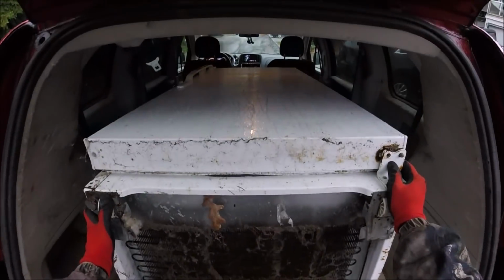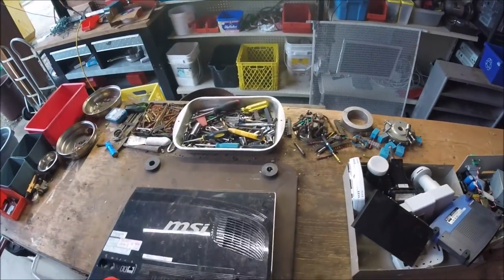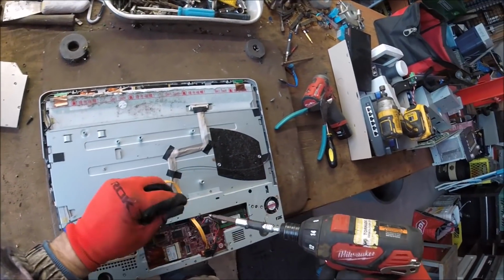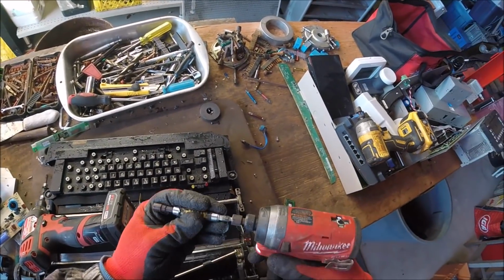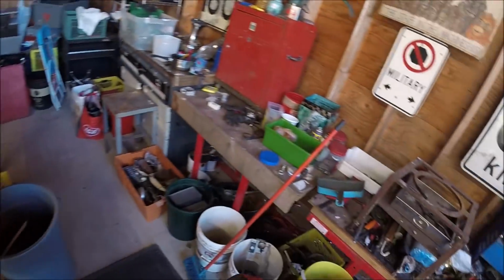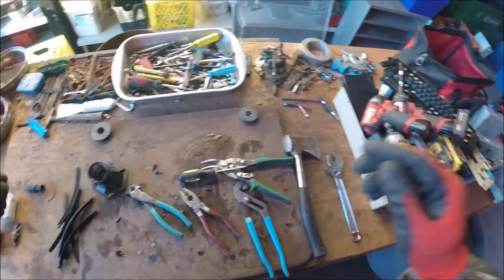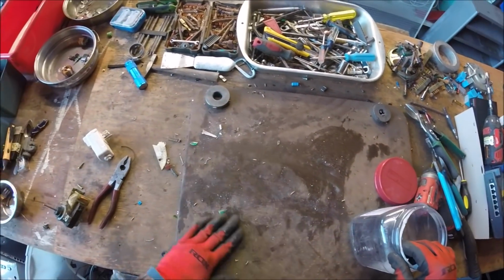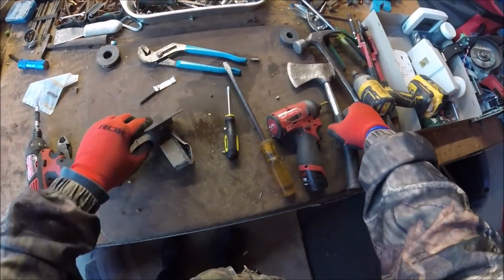First Pickup With Little Red & Scrapping More Stuff